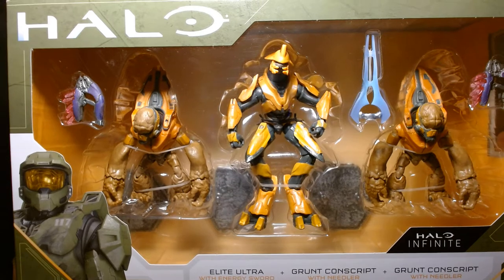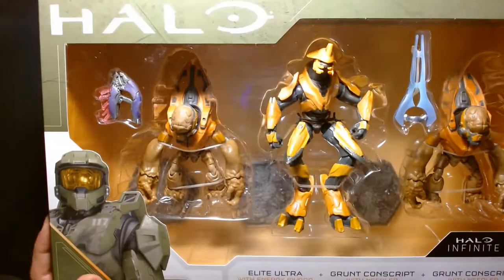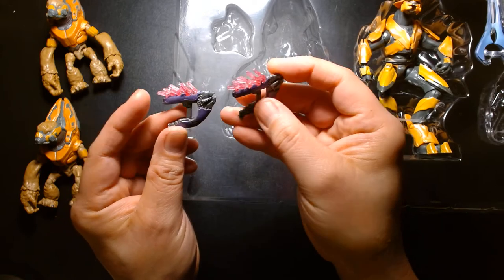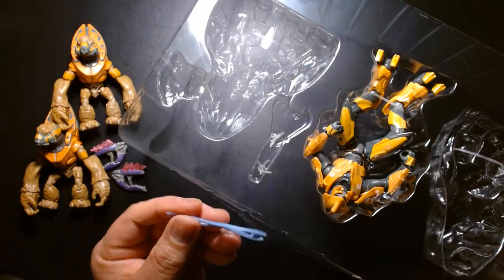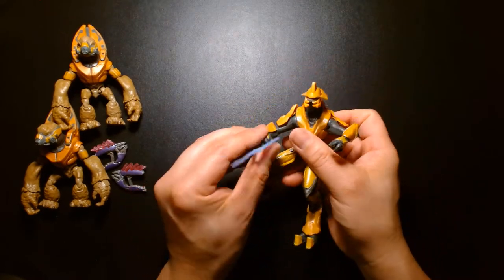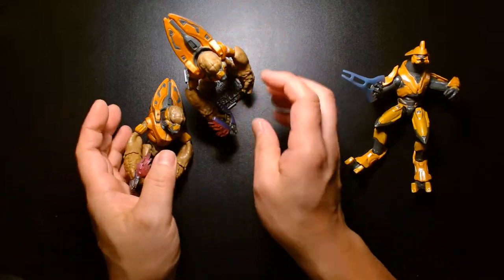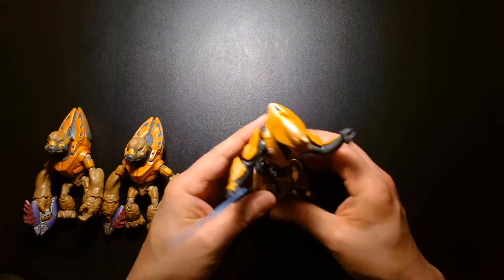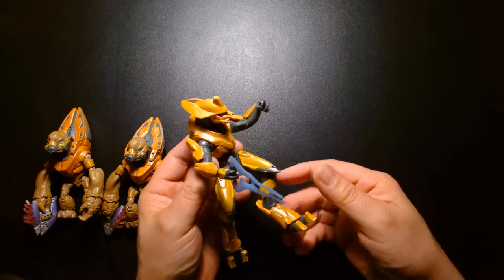World of Halo 3-Pack Grunt Conscripts and Elite Ultra Unboxing and Review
Welcome back! Today we're diving back into the World of Halo.

So, pull up a chair, sit back, relax, listen and watch as I discuss this awesome 3-pack.